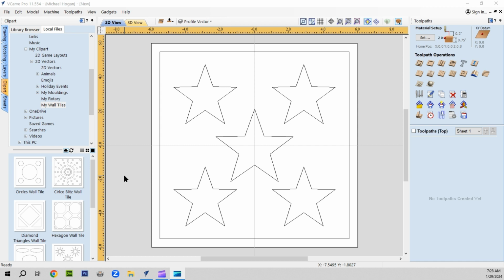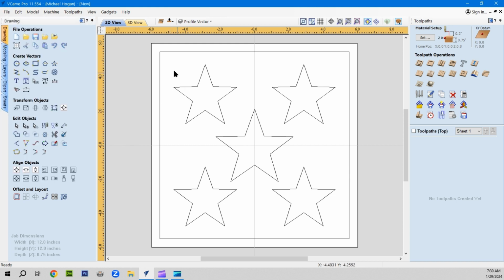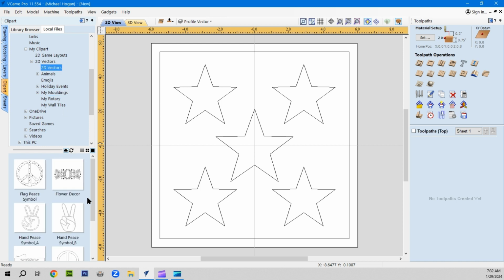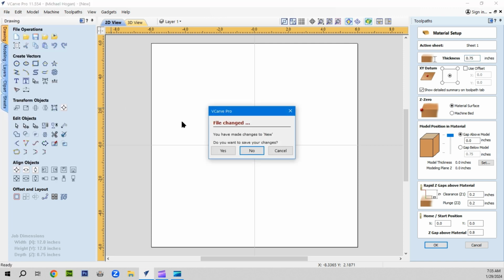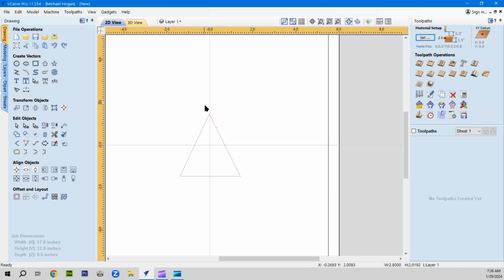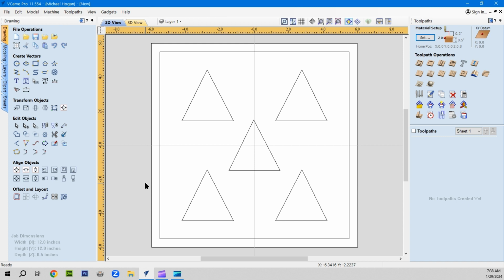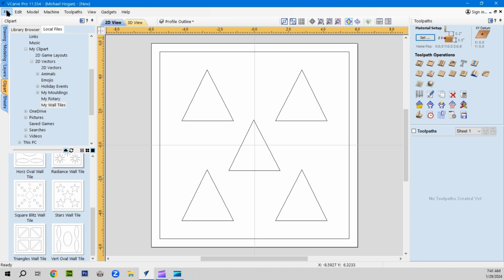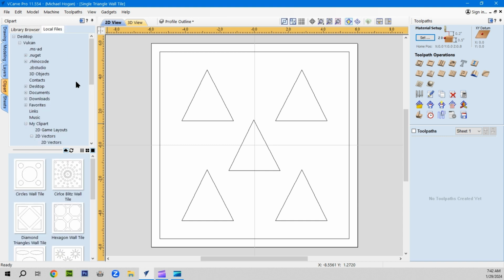Creating Your Own ClipArt Files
Creating Your Own ClipArt Files and Saving them to Your Computer for Quick and/or Future Use.